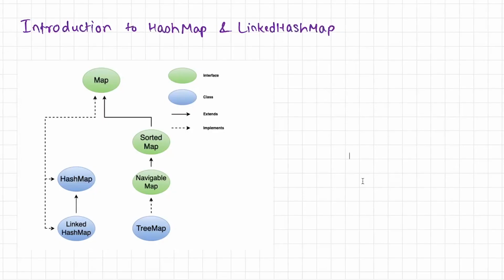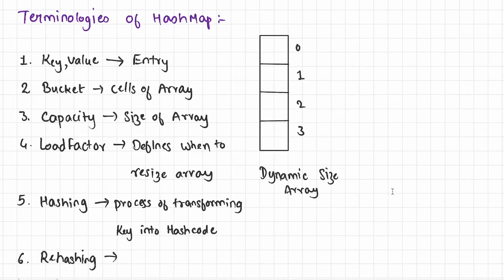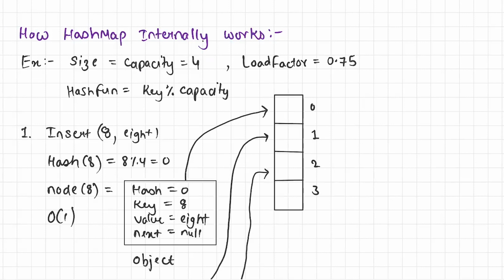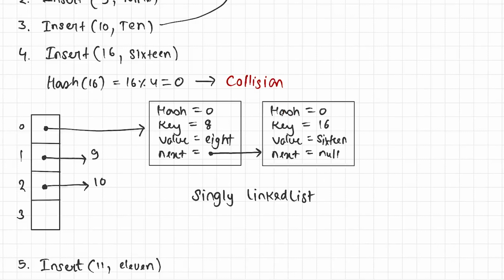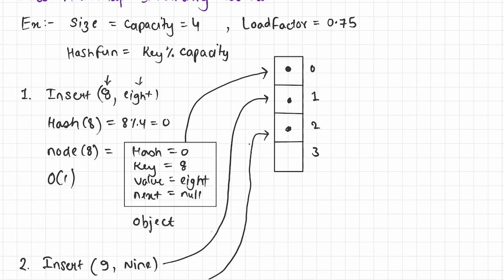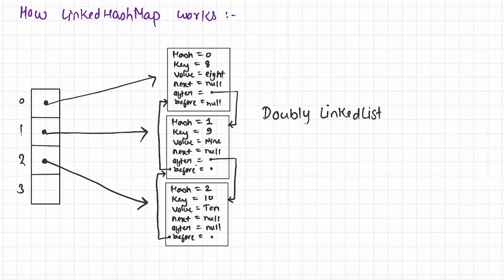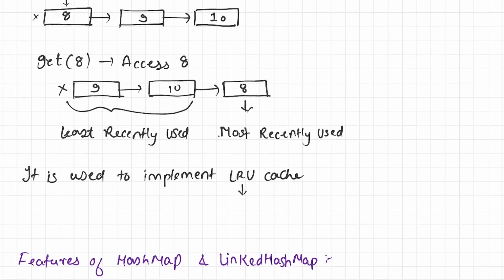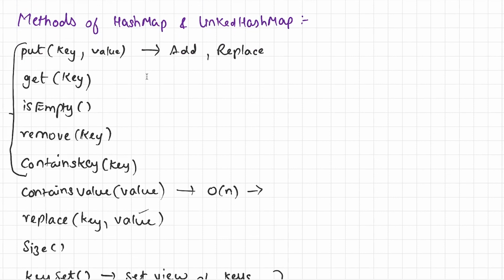HashMap | LinkedHashMap | How it Works | Features | Methods | Explained in Detail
In this video, I talked about What is HashMap & LinkedHashMap. How it Works. What are the features of HashMap & LinkedHashMap. What are the Most commonly used methods of HashMap & LinkedHashMap.